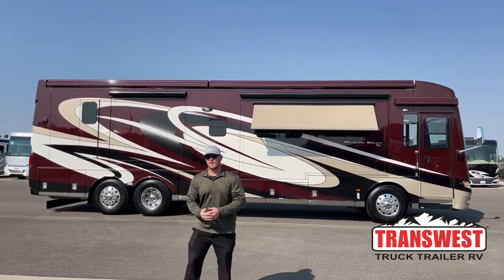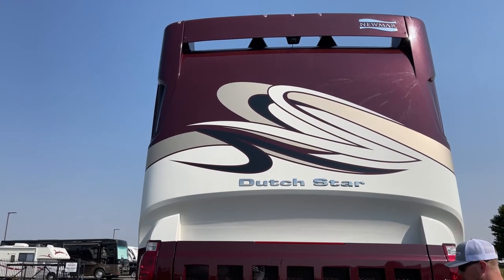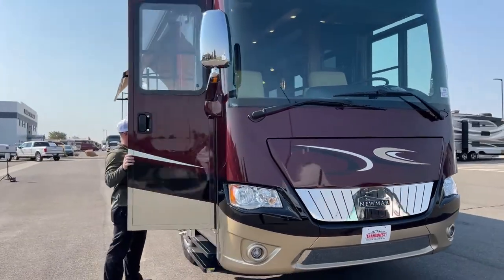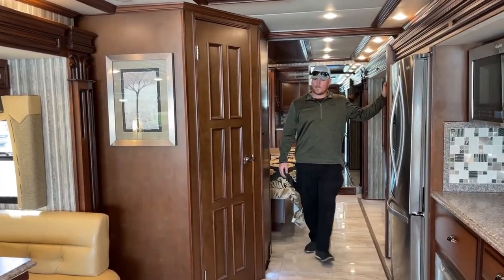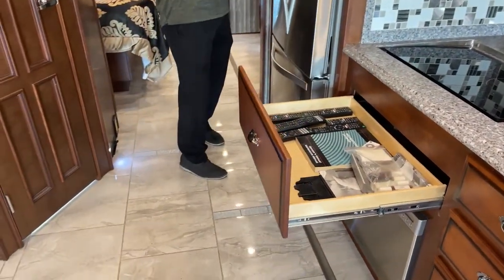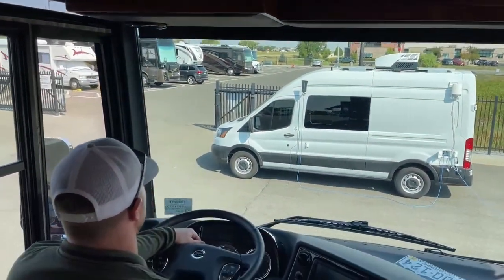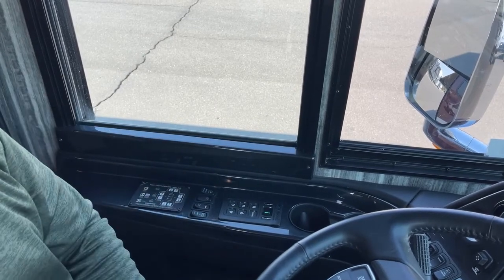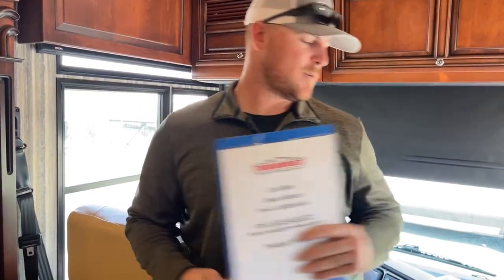Newmar Dutch Star 4002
BrianMoritz is walking around a 2017 Newmar Dutch Star 4002 - 5U211703 live At Transwest Truck Trailer RV Of Frederick